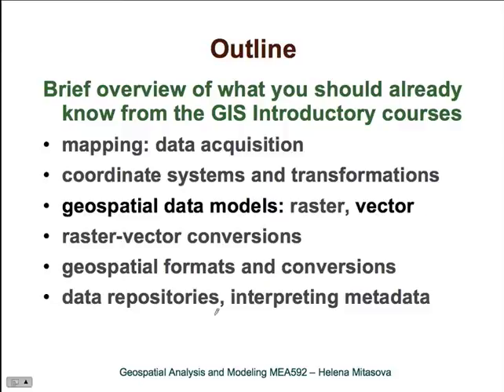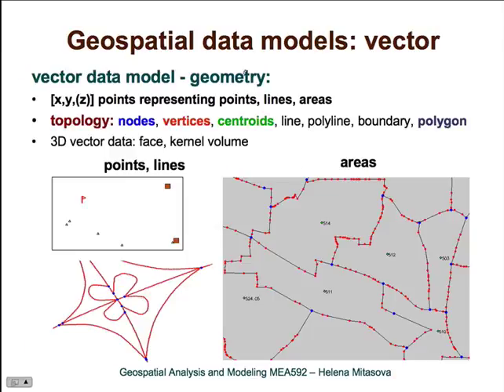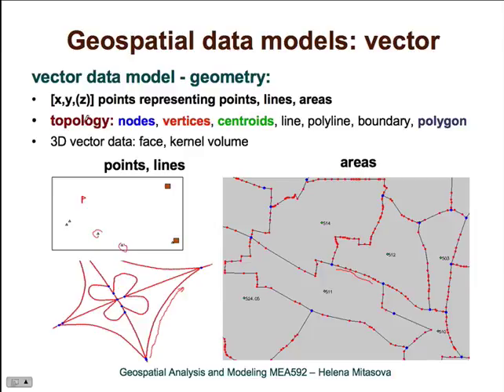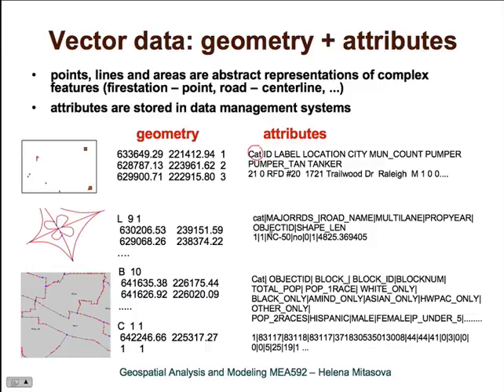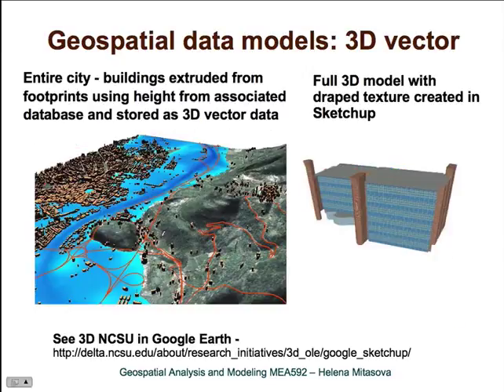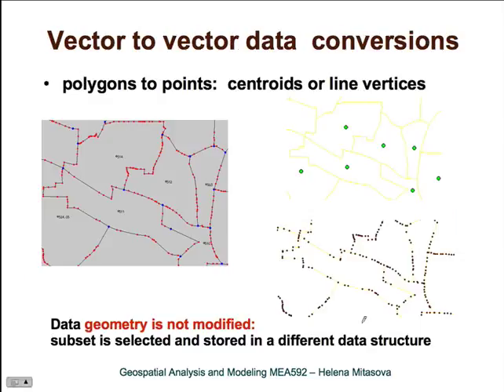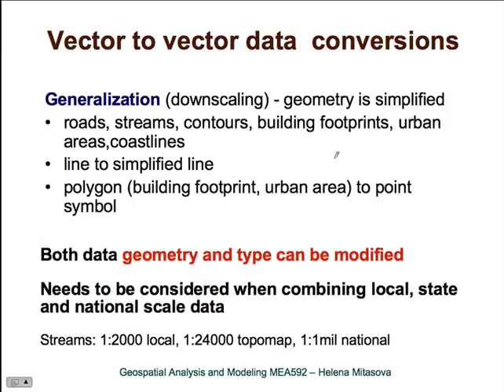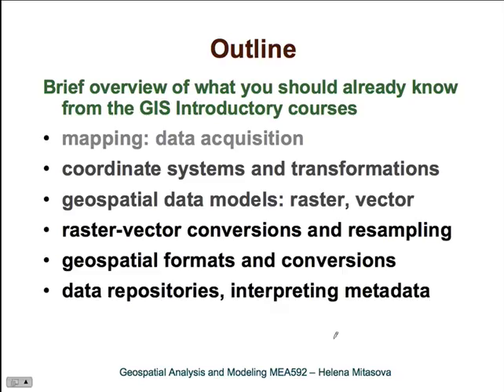Vector model lecture (NCSU Geospatial Modeling and Analysis)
Lecture: Vector model